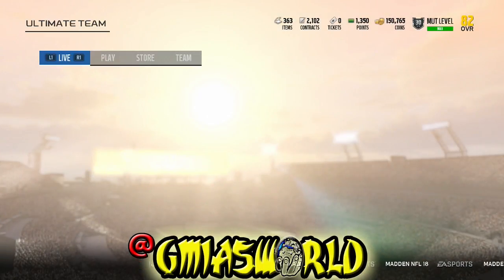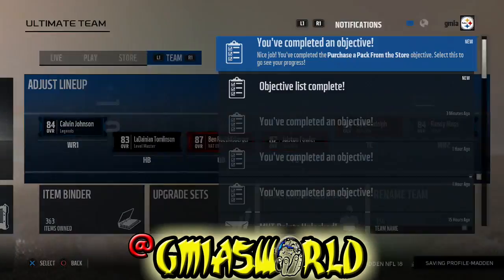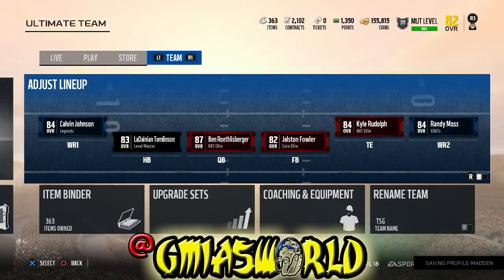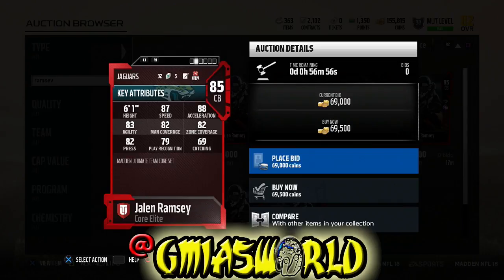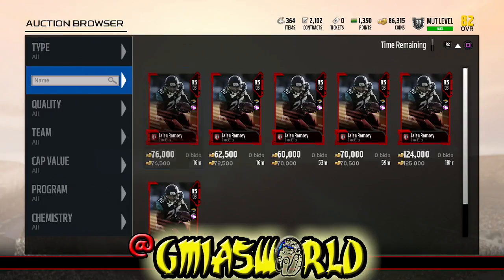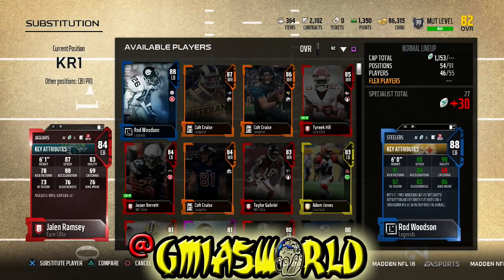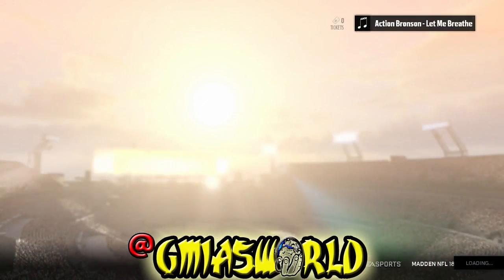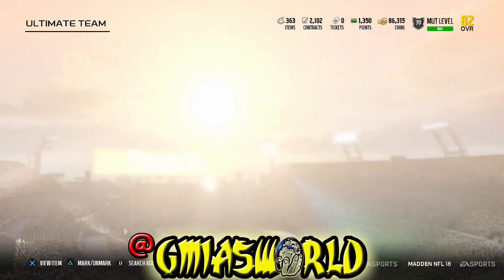Madden 18 Tips: 81 OVR Rod Woodson Sucks, Elite Jalen Ramsey, Level Cap Packs In Madden 18 Gameplay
In this video I talk about Madden 18 Tips: 81 Overall Rod Woodson Sucks, Get An Elite Jalen Ramsey, Level Cap Packs In Madden 18